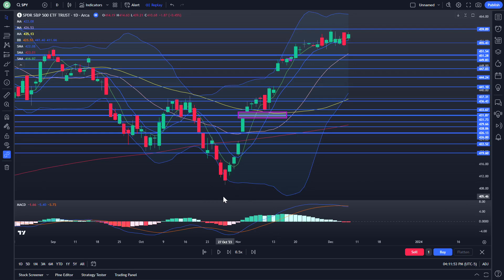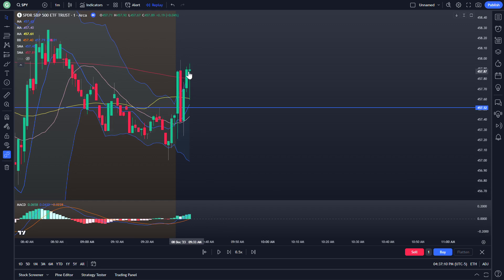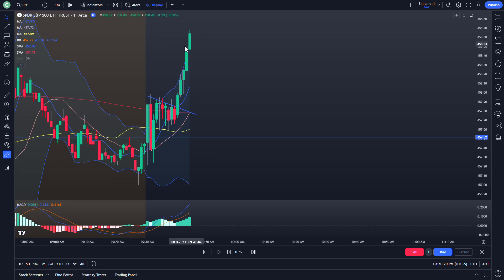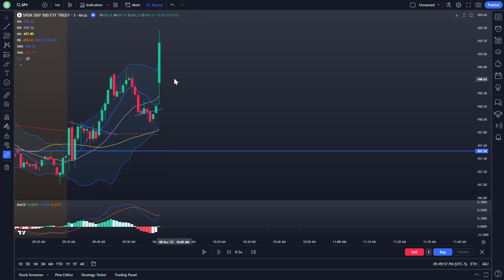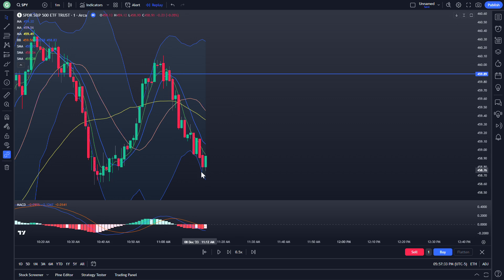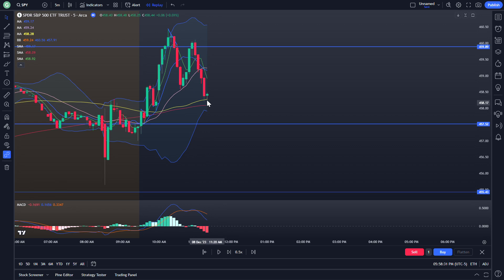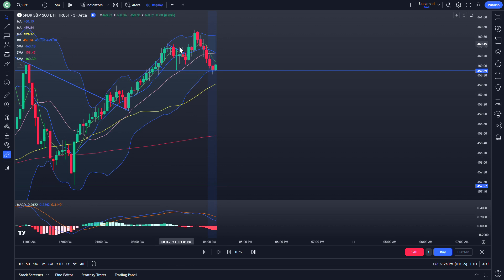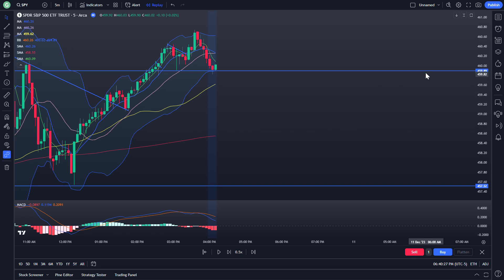"Day Trading Friday's 12/9,Covering the 1 & 5min Action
"How we Traded spy & spx - 12/9
Discipline is the key to your success in trading.
If you would like to learn more about price action, patterns, options, option flow, our trade alerts or our daily catalyst info join us in our discord.